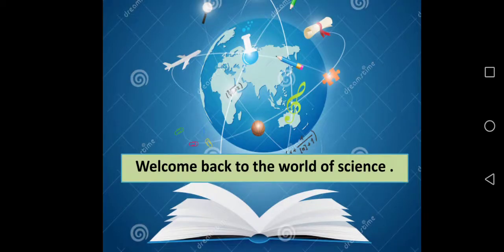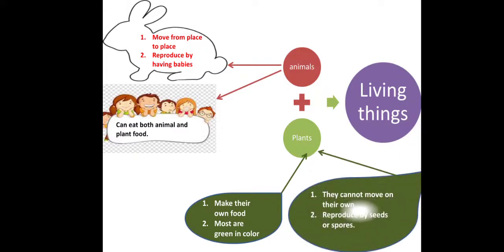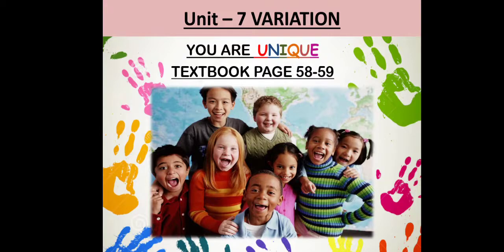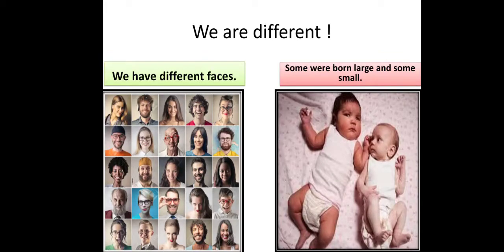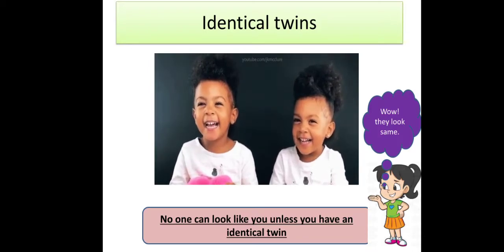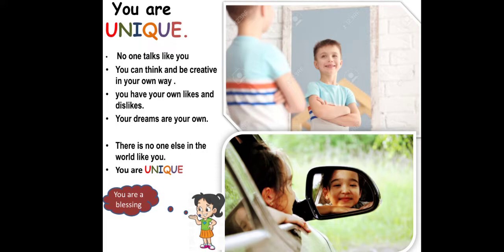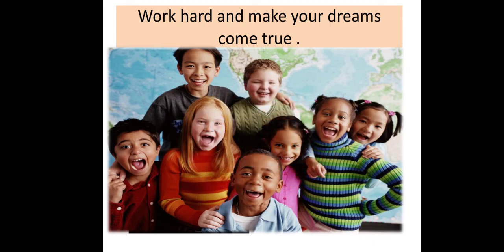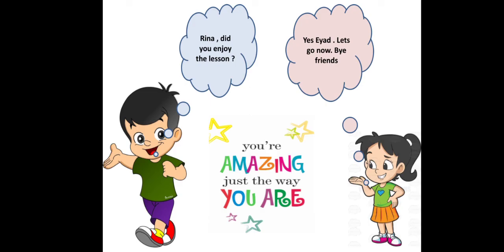Level 1 - science - unit 7- lesson # 3 .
you are unique(lesson explained)
textbook page 58-59.